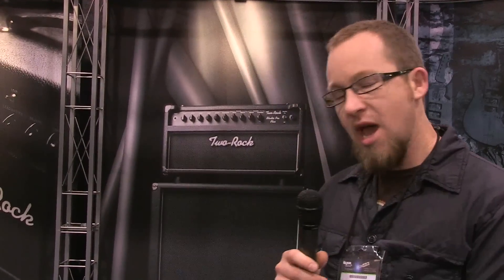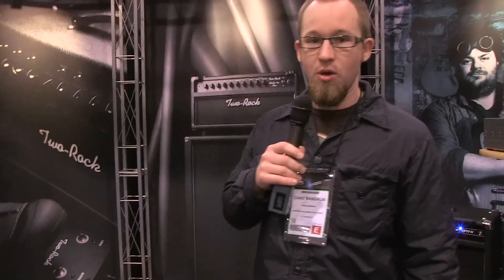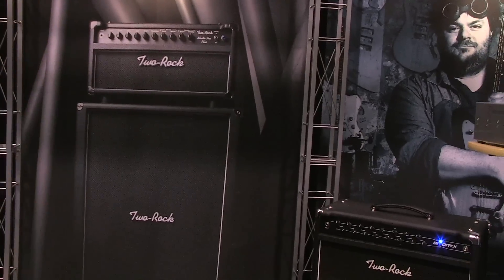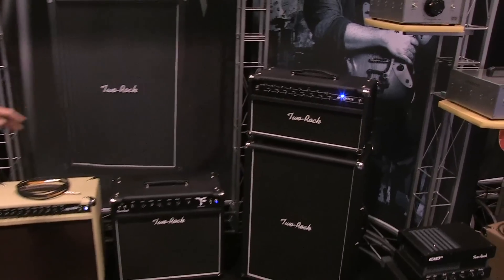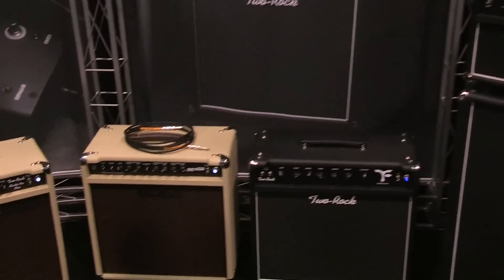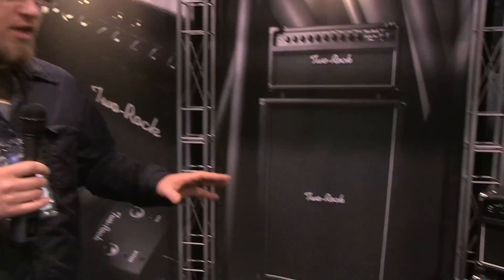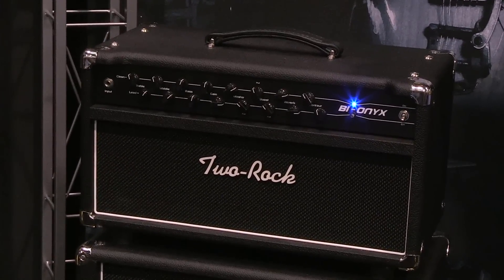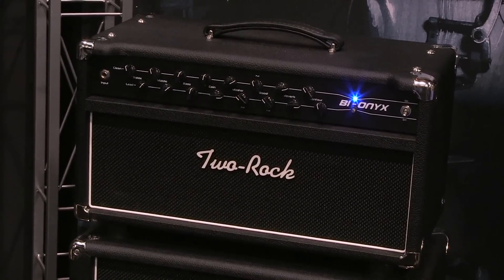Two-Rock's NEW Sensor & Bi-Onyx Amps [NAMM 2013]